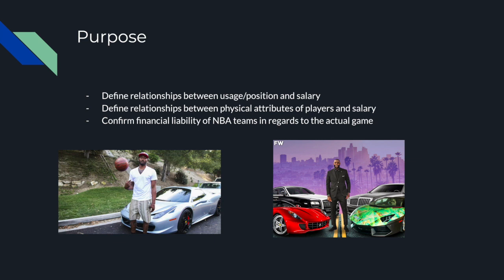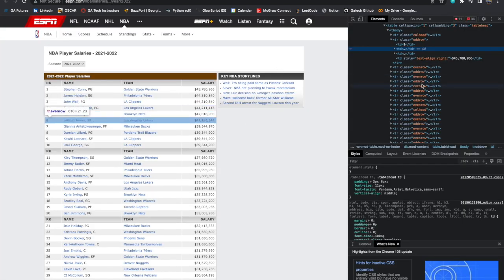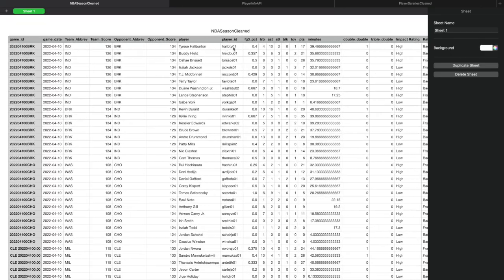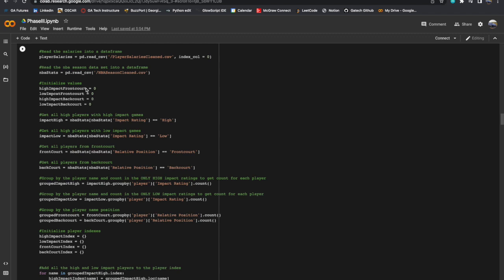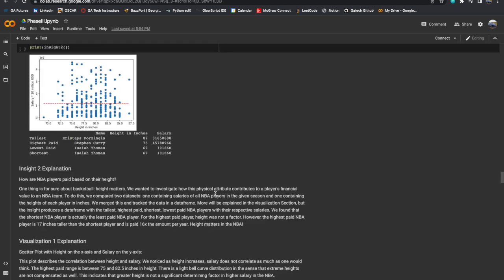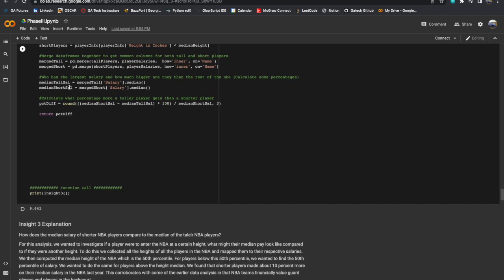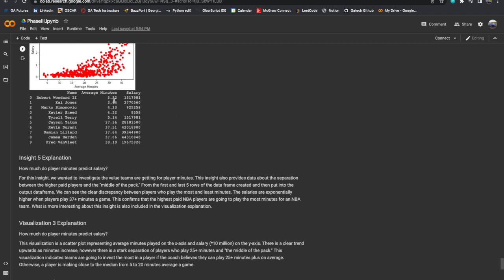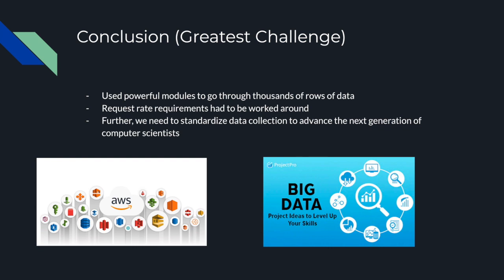CS2316 Final Project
Amanpreet Puri and Khushleen Singh